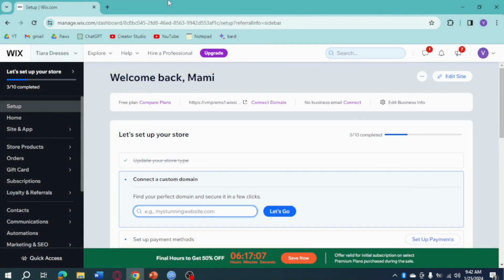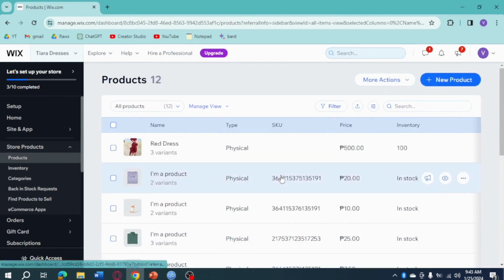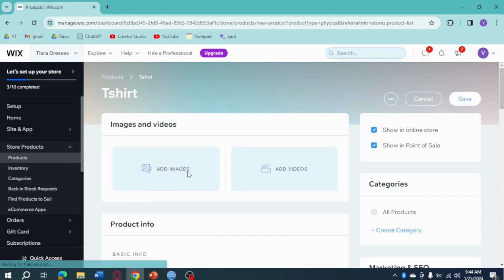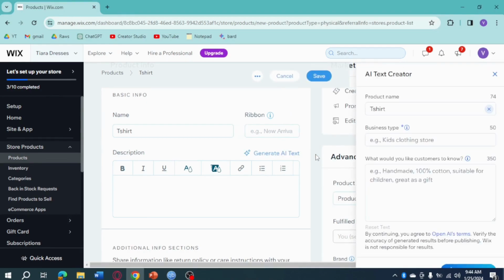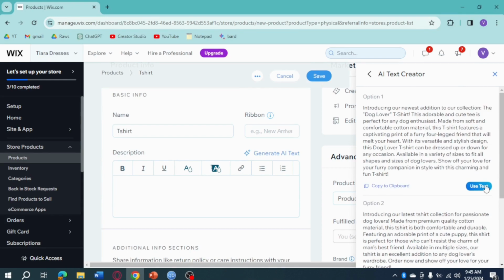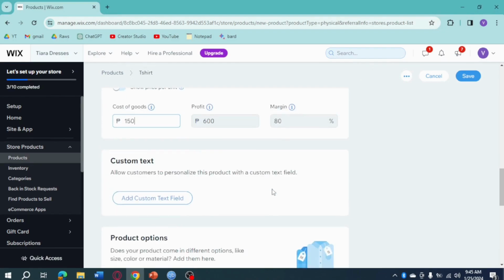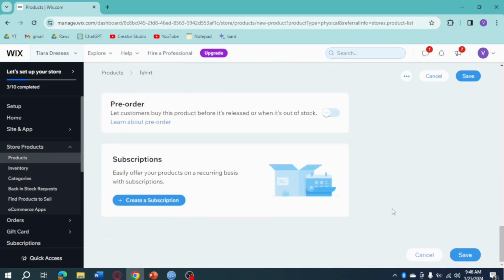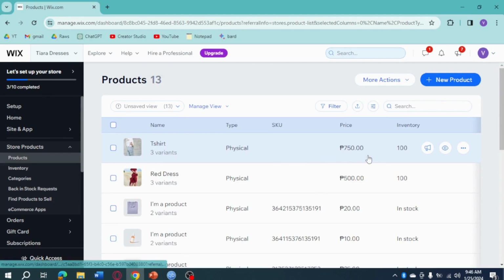How to Add Products to Wix Website | Wix Tutorial (2027)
Ready to start selling products on your Wix website? This video will guide you step-by-step on how to add products to your Wix online store, helping you set up and manage your inventory with ease. Whether you're selling physical goods, digital products, or services, I'll show you how to create product listings, add images, set prices, and customize product details using the Wix Editor.

In this tutorial, you'll learn:
How to access the Wix Store Manager and navigate to the product section.
Step-by-step instructions to add new products, including uploading images, writing descriptions, and setting prices.
Tips for organizing your products into categories and optimizing your listings for better visibility.

Start selling online—follow these steps to add products to your Wix website and create a professional online store!

Chapters:
00:00:00 - Introduction
00:00:10 - Add Products to Your Online Store
00:00:55 - Create a Digital or Physical Product
00:01:21 - Upload and Search for Media on Wix
00:02:20 - Adjust Pricing and Costs
00:02:45 - Calculate Profit and Margin
00:03:13 - Track Inventory for Shipping
00:03:39 - Create and Save Categories